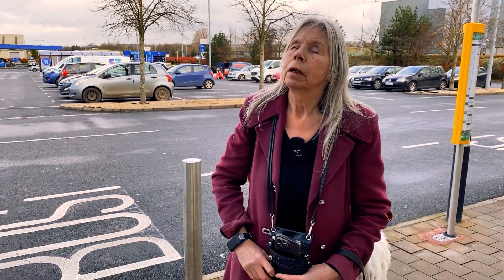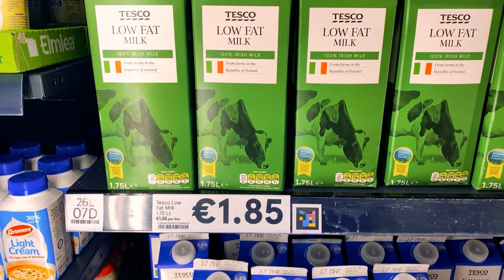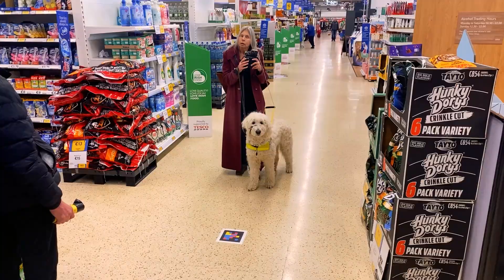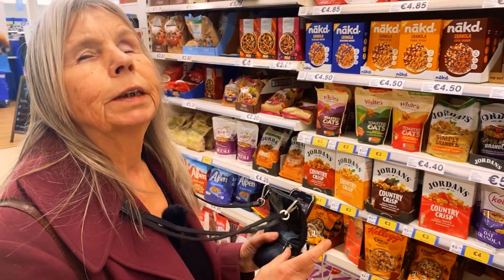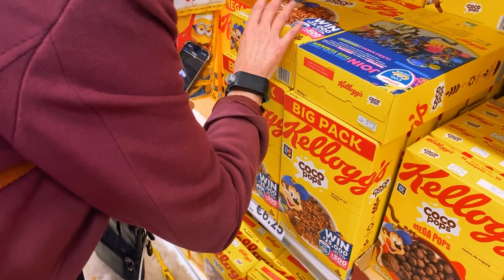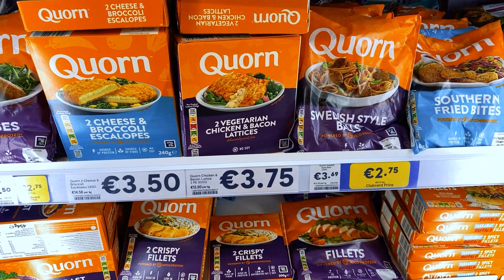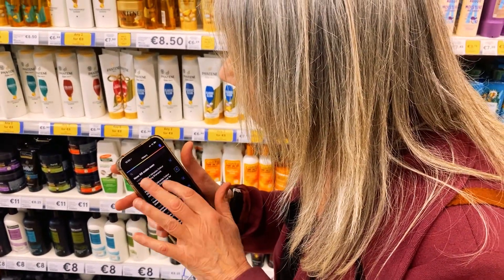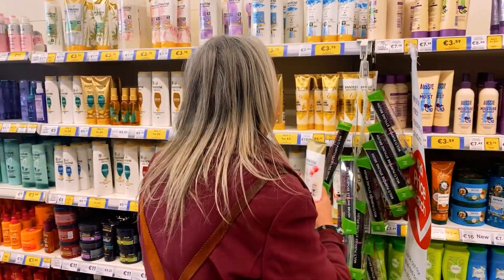Independent Shopping for People with Visual Impairments at Tesco with NaviLens Accessible Technology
Experience the future of accessible shopping! Watch how NaviLens technology empowers visually impaired individuals to navigate and shop independently at Tesco supermarket.

From finding the entrance to selecting products and checking out, this innovative system provides audio guidance and detailed information, ensuring a seamless and autonomous shopping experience.

Join us in making the world more inclusive and discover how NaviLens is revolutionizing the way visually impaired people interact with their environment.